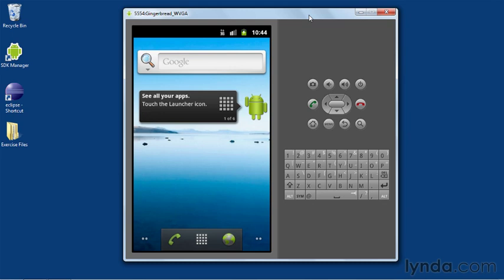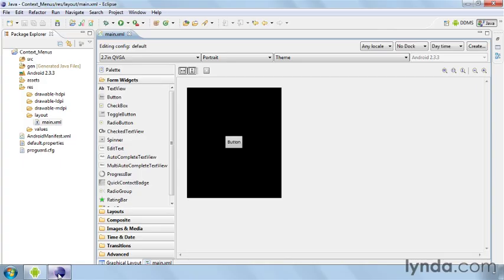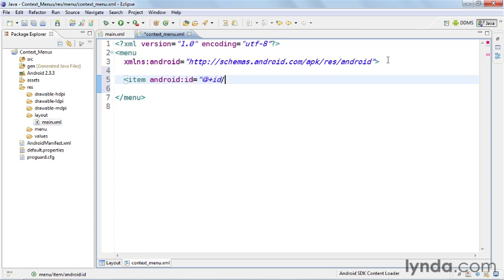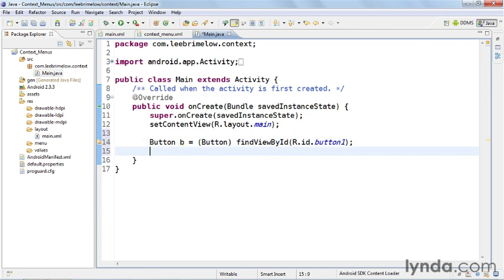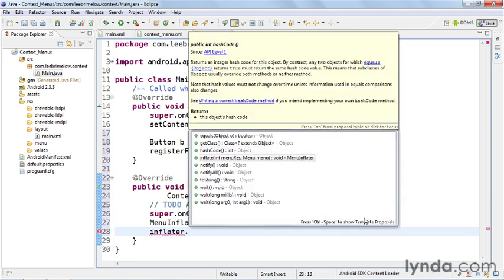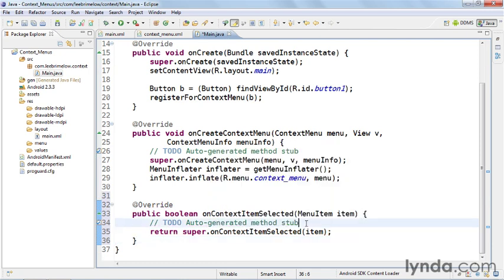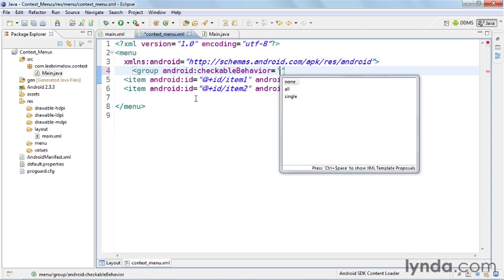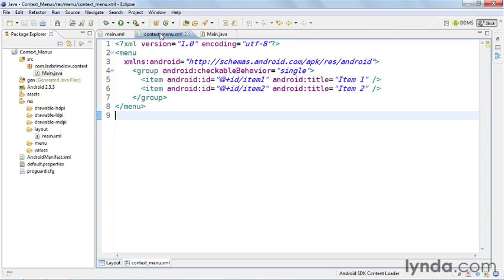Android Training Menus and Dialogs: context